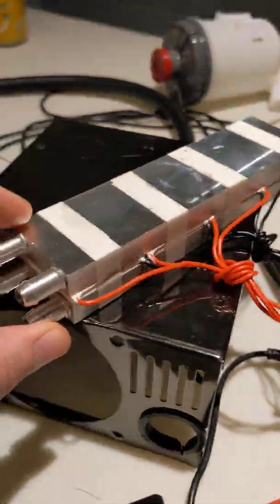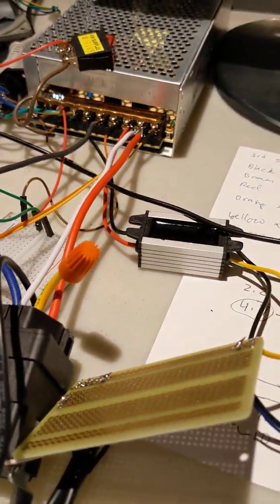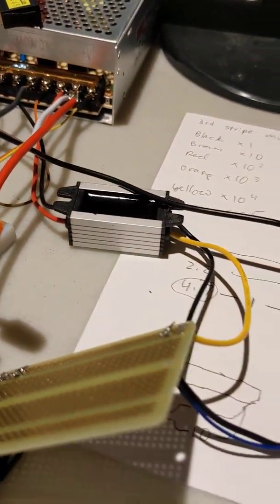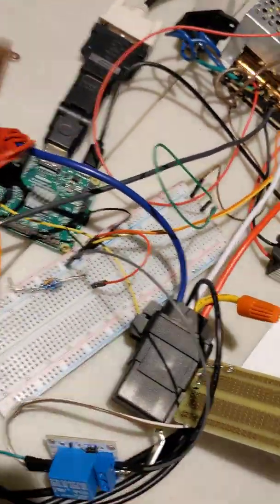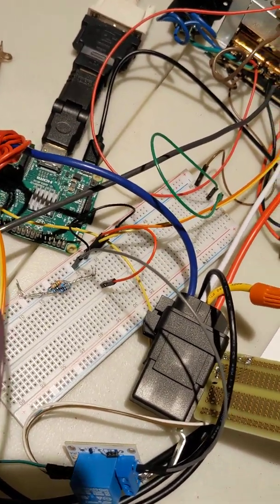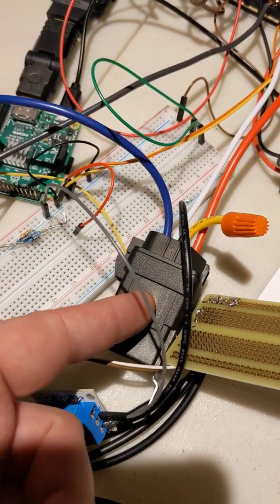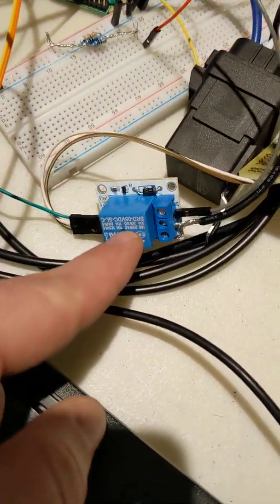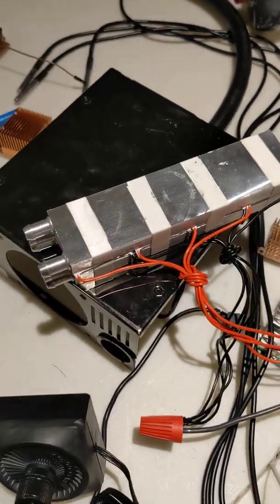Control 12v 20amp power switch with Raspberry Pi (automotive relay, ground trigger)